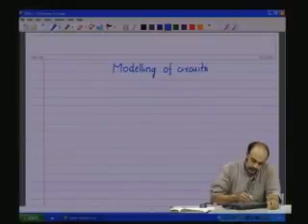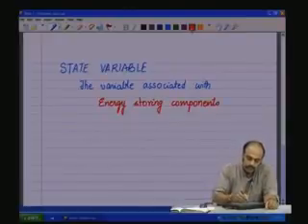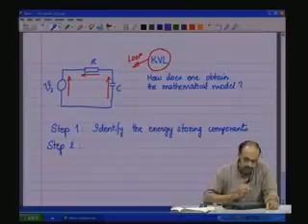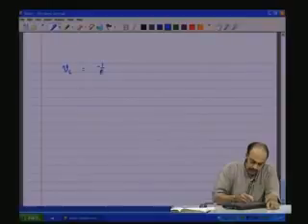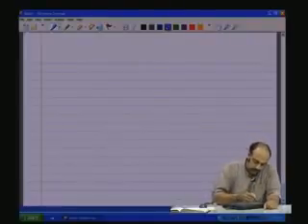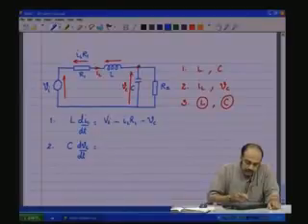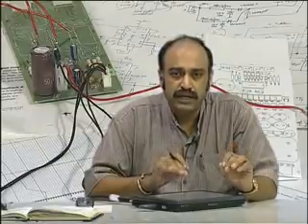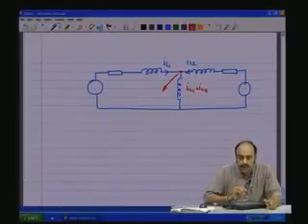Lecture 6 Modelling of Circuit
This is 6th video